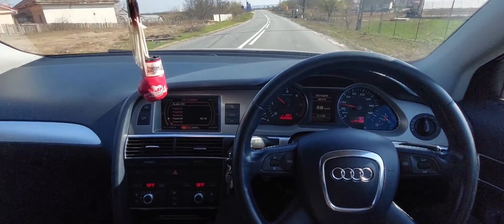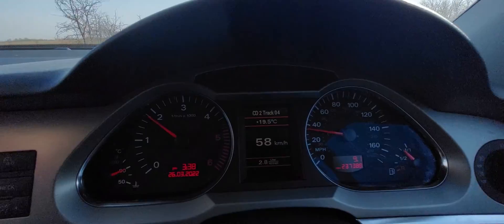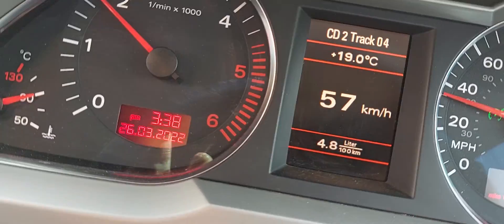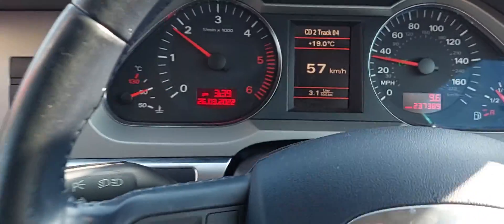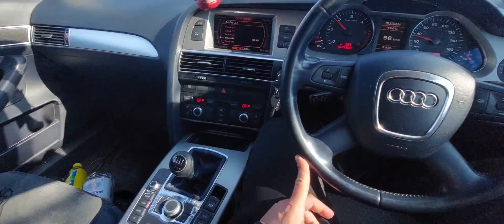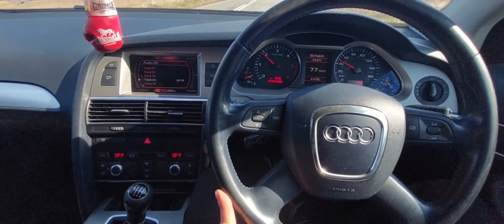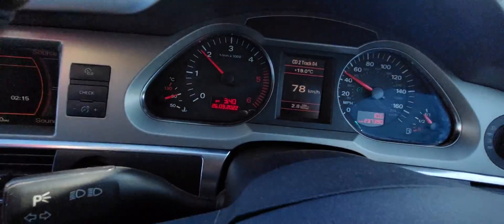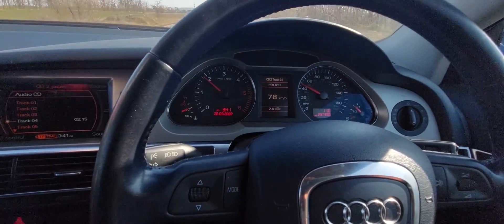How To increase MPG by 15%-25% & Engine Power By 40% With Stage 1/EcoTuning Software Optimization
in this video i am showing video as proof that Stage 1 ++ Tuning or Eco Tuning really drps fuel consumption / increases MPG

- WHAT IS STAGE 1 TUNING ?
ECU Software Optimization & ECU Power Delimitation , and the  Flash / ReFlash optimised ECU Software   (by overwriting Standard 60% power Limited Stock Software witch comes with the car from factory )

                                  Note:
** All Modern vehicles (Euro 2 , Euro 3 , Euro 4 Euro 5 Euro 6)  / All cars before leaving the factory , they have software limitations , that reduces the power of the car to 50% , 60% or maximum 70% , as they try to be 100% sure that no parts will fail during warranty. (Even if they would not fail , they cannot take any risks)

After Delimiting the power , Turbocharger & Turbocharger System ,  Fuel pump & fuel system can provide and resist to much higher  pressures than stock (Safest) factory set fuel pressure. **

Higher Fuel Pressure And Increased Turbocharger Boost , ensures better fuel vaporisation , resulting in Much lower fuel consumption and optimisation and Significant Power Gain . ** ALSO MUCH LOWER EMISSIONS BE AUSE OF BETTER CALCULATION OF TH FUEL AND AIR PRESSURE**

Presented Vehicle :
AUDI A6 4F C6 , 2007 , 2.0 TDI PD , 140 PS , STOCK , BRE ENGINE CODE  , WITHOUT PARTICLE FILTER (This is a Factory No Particle Filter model

- The software of the vehicle Was tuned , ( ECU Software was Optimised and written back to ECU ( Flashed / Reflashed , using Special tool )
STAGE 1 SERVICE WAS USED , INCREASING THE POWER TO 200 PS ON SAME ENGINE WITH STANDARD CONFIGURATION

STANDARD CONFIGURATION MEANING :
- NO ENGINE OR PARTS CHANGED , OR MODIFIED IN ANY WAY

*STANDARD 140 PS STOCK CONFIGURATION /*FUEL CONSUMPTION Extra Urban ~ Approx. 4.8 / 5.0 L/100 km ( Approx. 58 / 55 UK MPG)

* DELIMITED ACTUAL STAGE 1 200 PS
* FUEL CONSUMPTION - 3.8 / 4.0 L/100 km (Approx. 74 / 70 UK MPG)